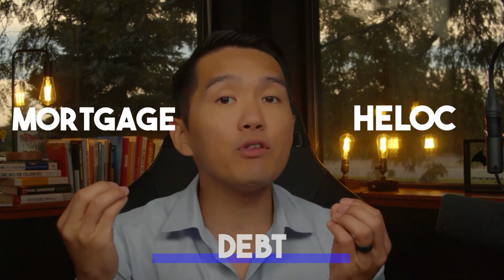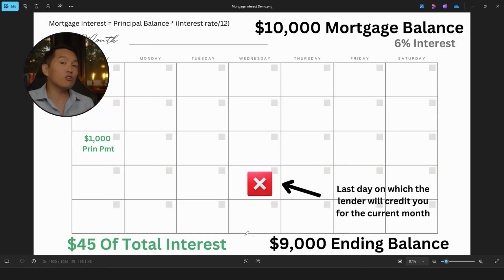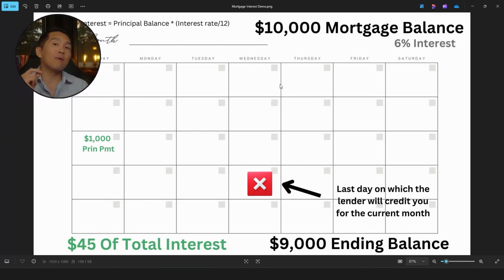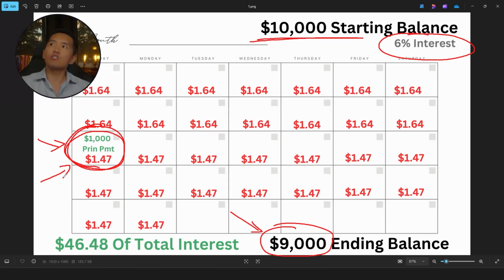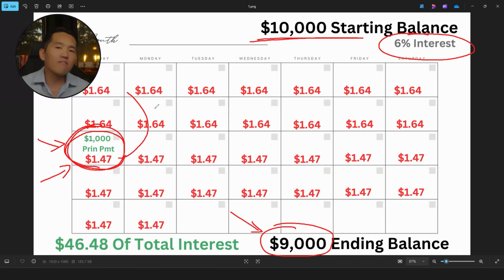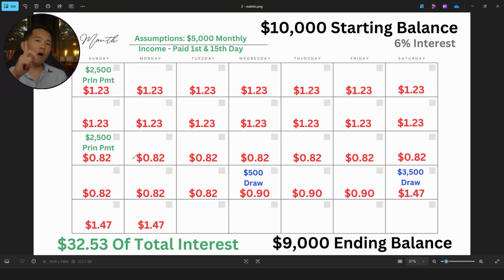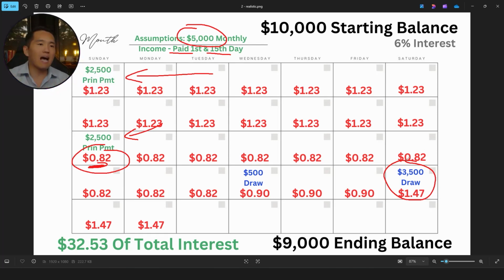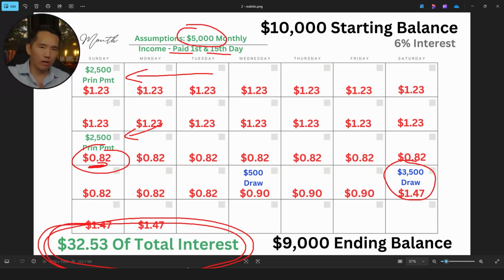How do HELOC payments work?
🏠Learn How You Could Pay Off Your Mortgage in 5-7 Years (Full Webinar)